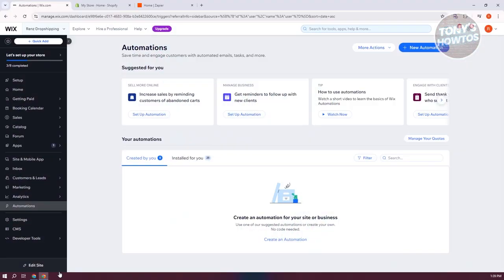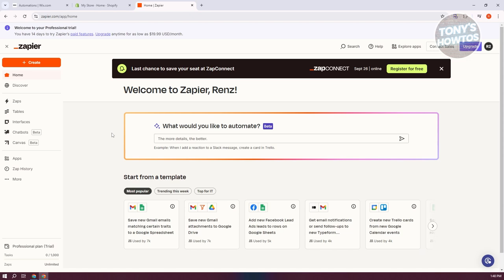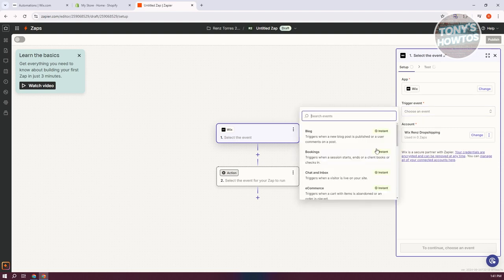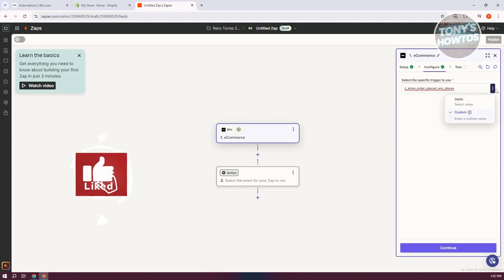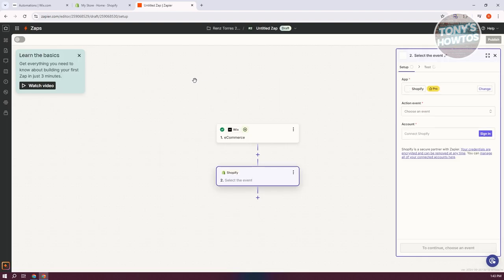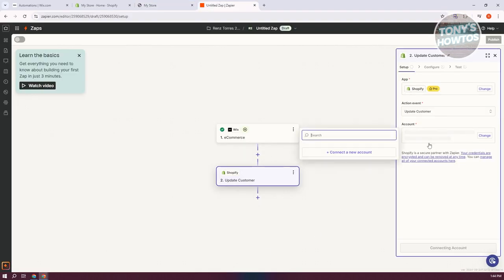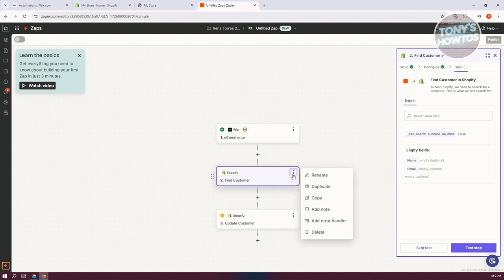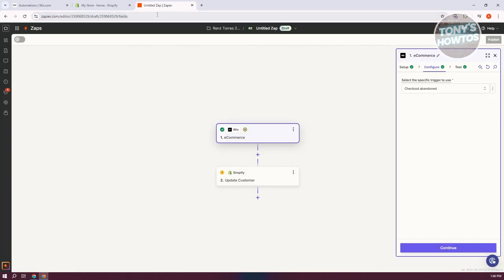How to Connect Shopify to Wix Website (Latest Update, 2024)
In this video, I show you How to Connect Shopify to Wix Website (Latest Update) in 2024. The quick and easy tutorial how to integrate shopify with wix. Do you want to know step by step how to transfer wix website to shopify in 2024? Yes? Great!